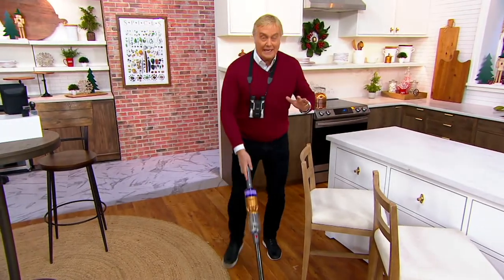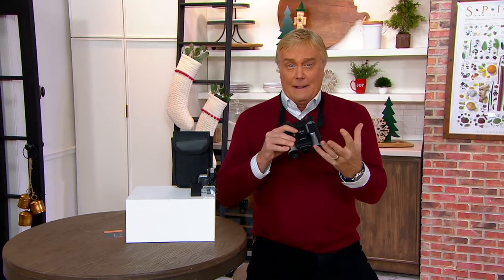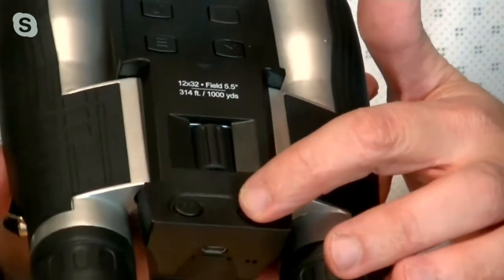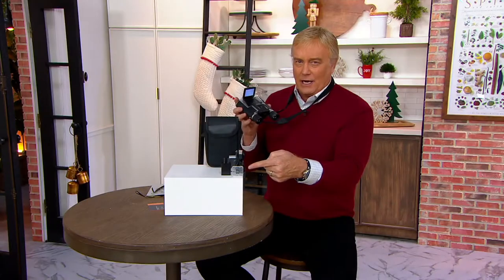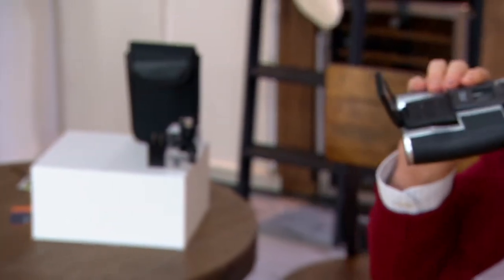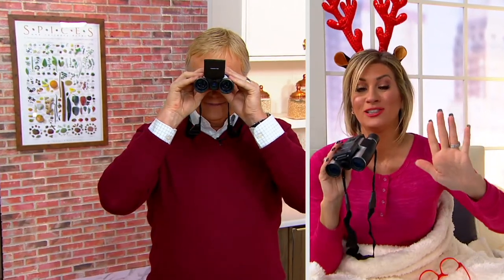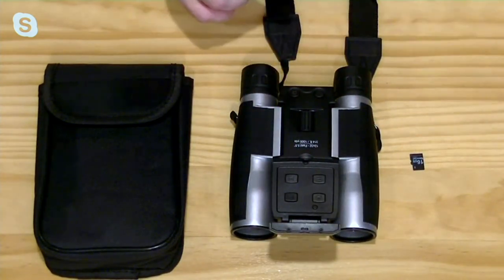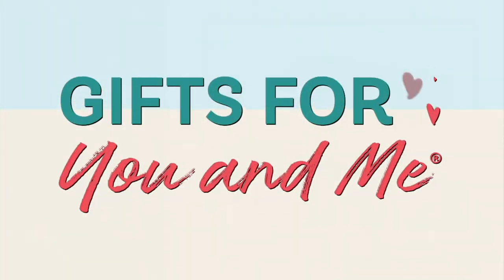Bell & Howell 1080p Full HD Camcorder Binoculars on QVC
Bell & Howell 1080p Full HD Camcorder Binoculars

With these camcorder binoculars, you not only get to see the bigger picture in the moment, but you can capture crisp HD video and 5MP still images so you can treasure those memories for years to come (and share with friends and family too!). From Bell & Howell.